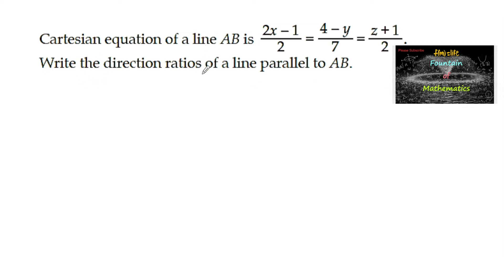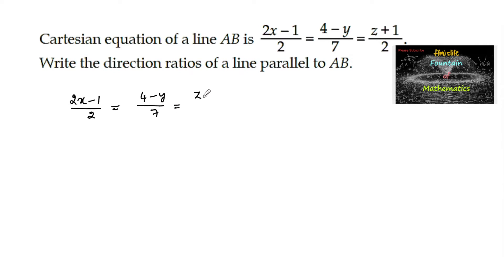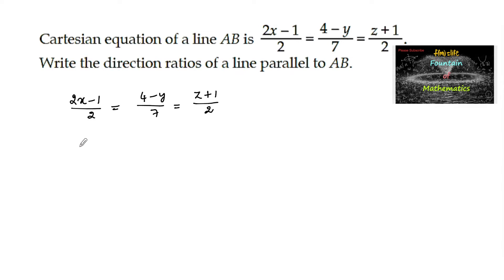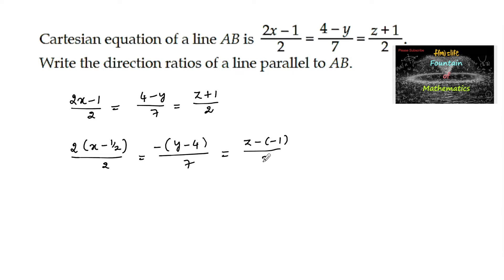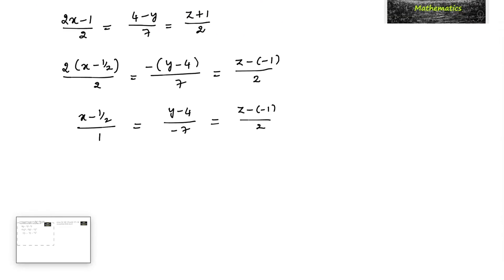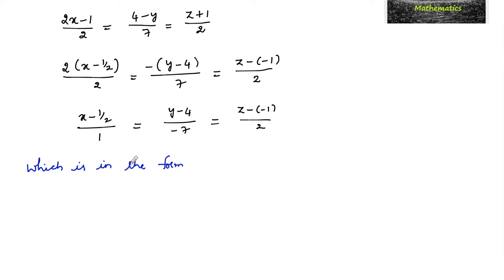Cartesian equation of a line AB is 2x-1/2=4-y/7=z+1/2 write the direction ratios of line parallel AB